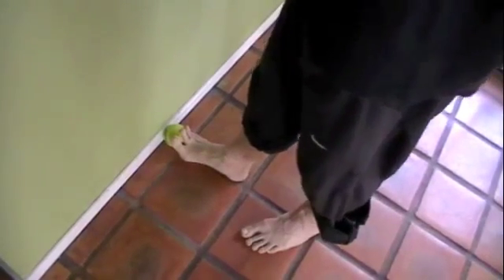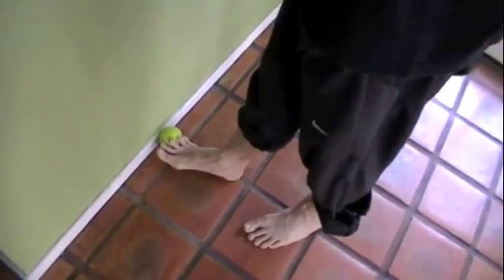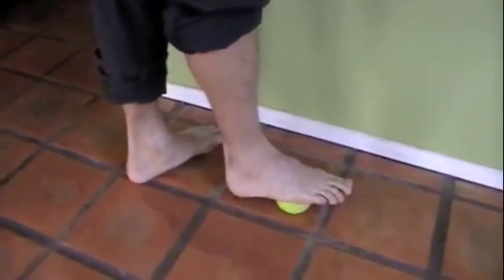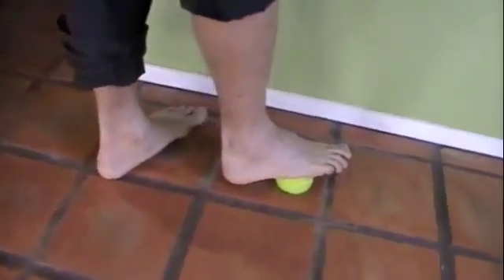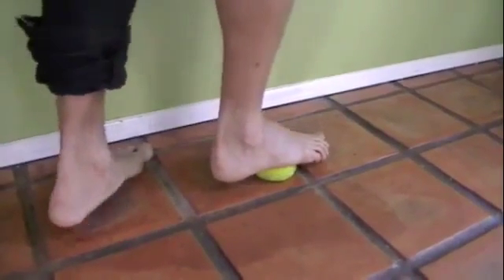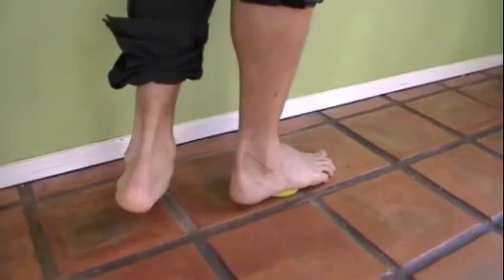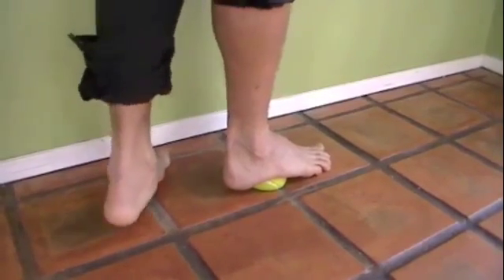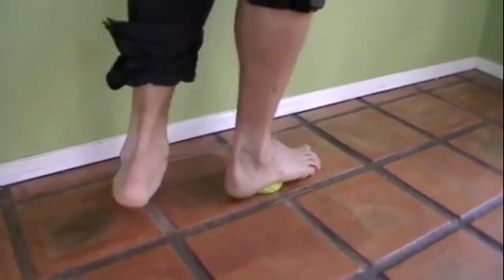Simple Solution to Shin Splints and Running Injuries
How to clear up Shin Splints with a simple technique from Ralph Havens, PT, OCS
Beyond Limits with Ralph Havens